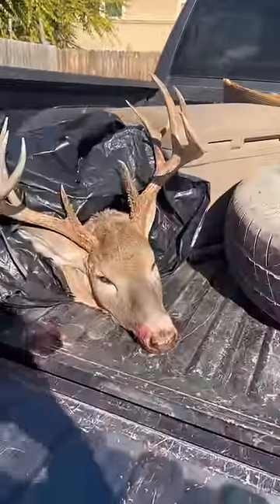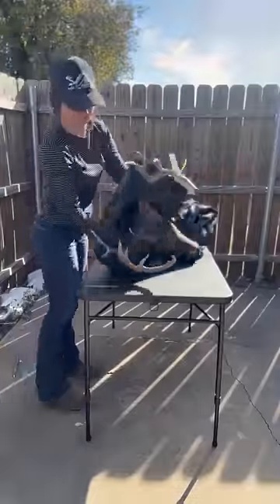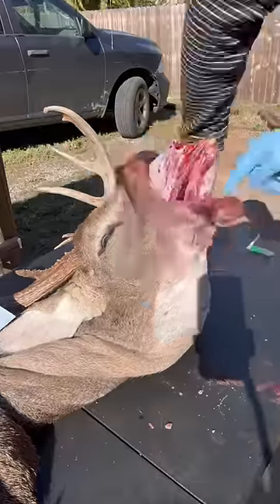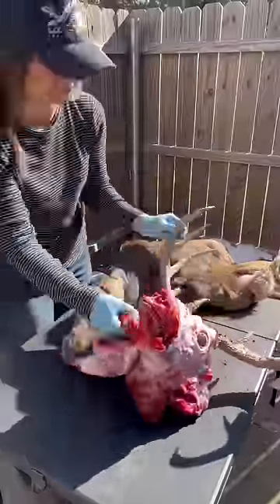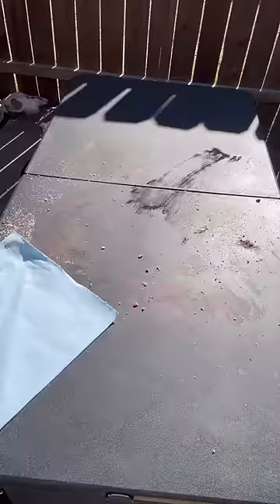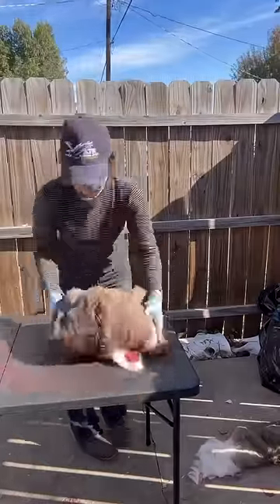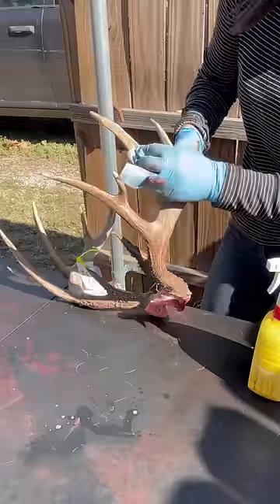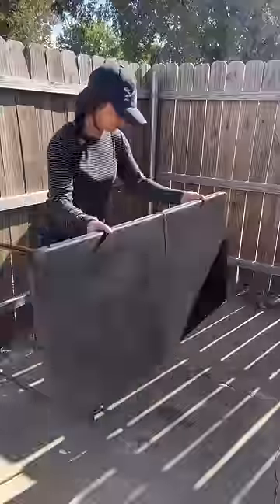The first step in making a taxidermy deer mount!